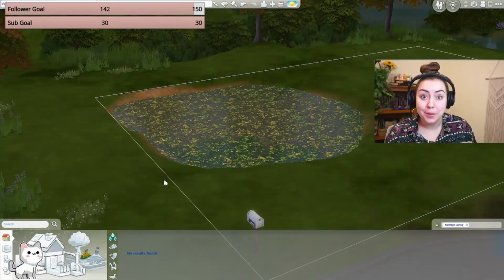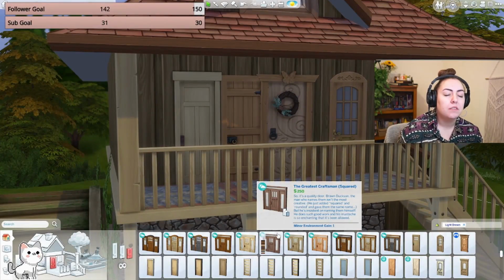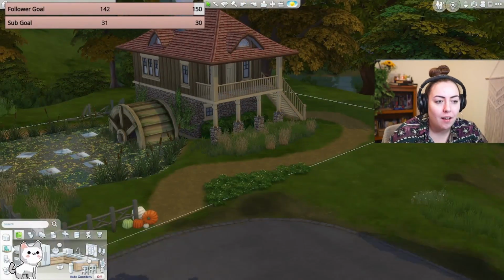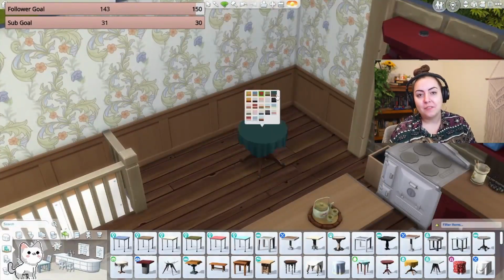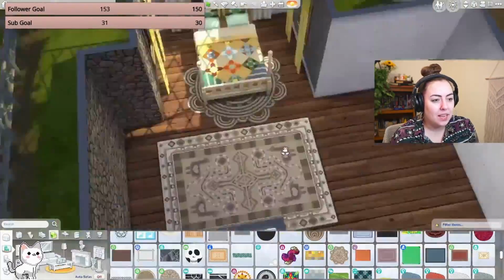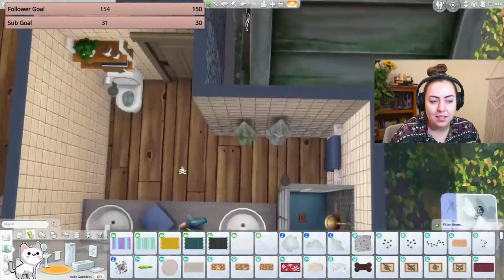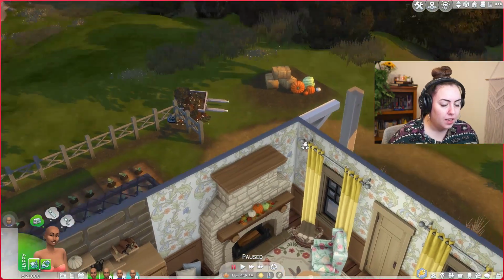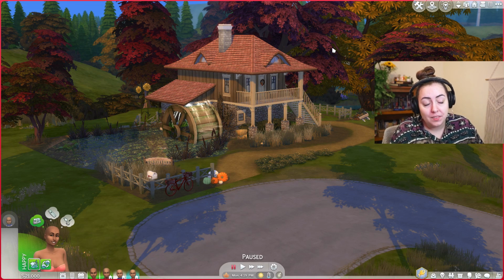I built a cottage in the Sims 4!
I absolutely love this build!
Stalk Me!